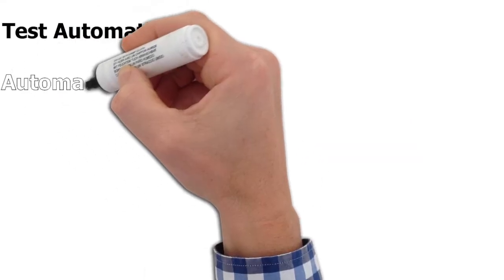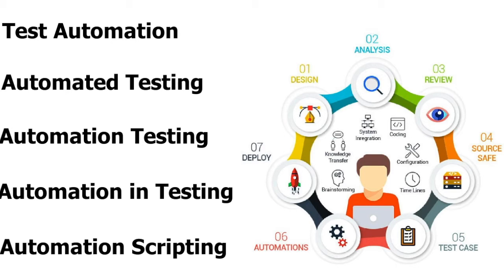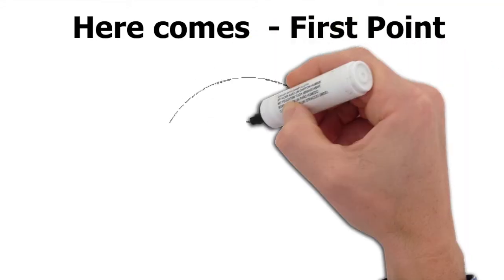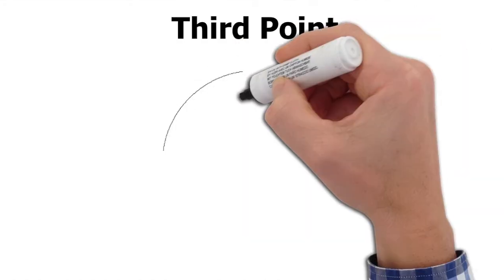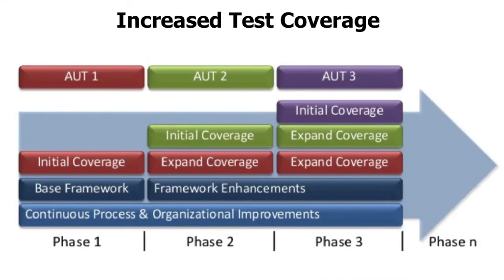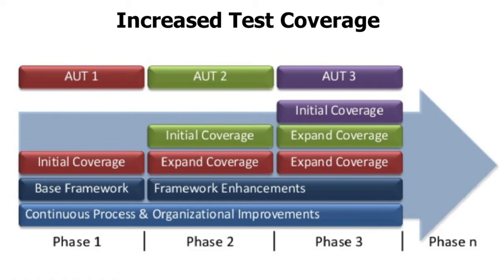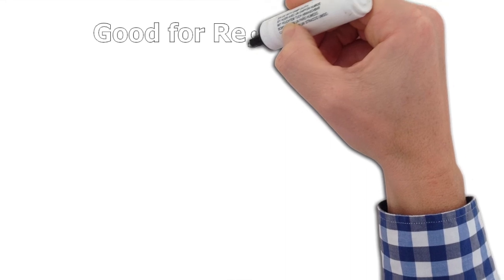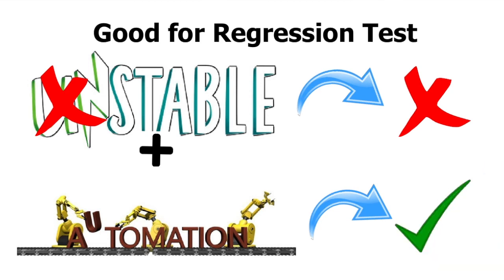Why to automate software testing